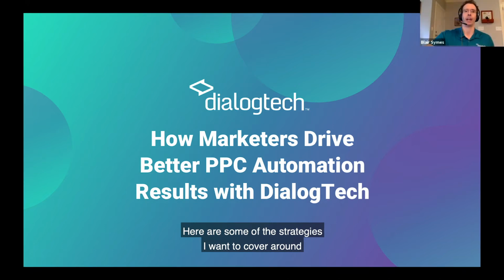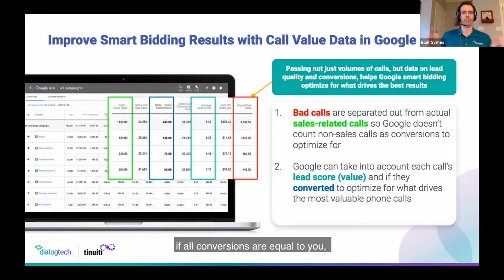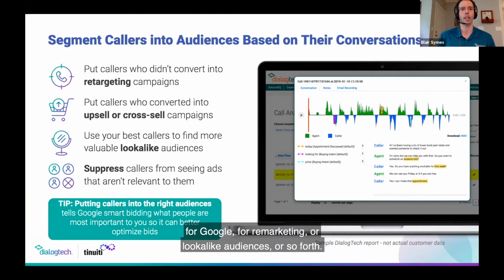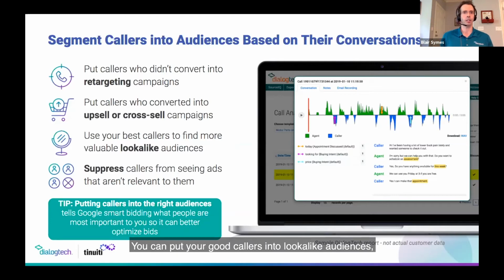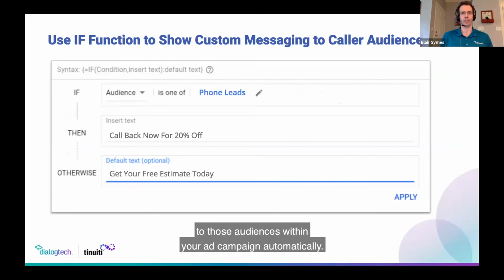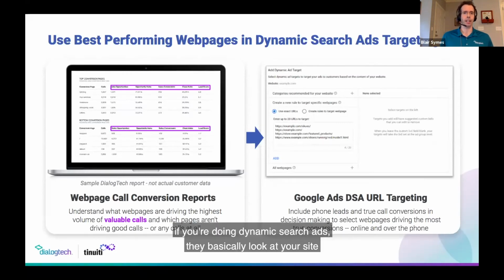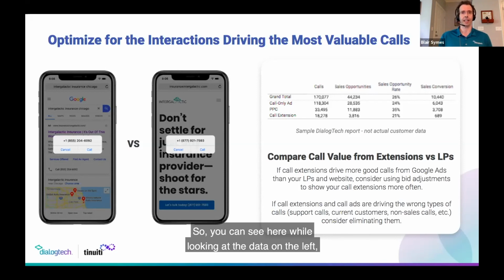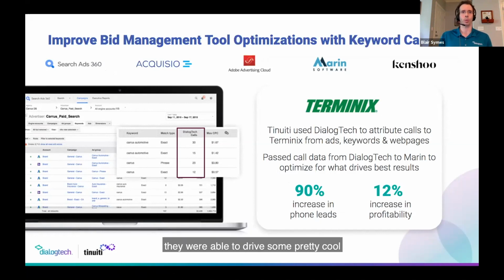PPC Automation Strategies to Increase Call Conversions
DialogTech’s Blair Symes shares how data from call tracking and AI can help drive more sales conversions and lower CPL from Google Ads automation. Watch this short video to learn strategies to improve results from Google Ads Smart Bidding, build audiences from callers based on their conversations, and drive more conversions from Dynamic Search Ads.

Want to learn more PPC automation strategies?
Watch our on-demand webinar, 60-Minute Masterclass: PPC Automation Strategies for the Recovery